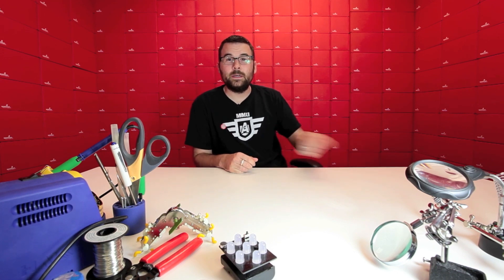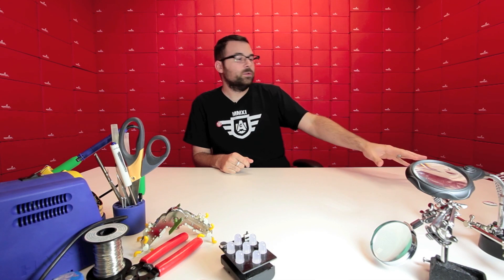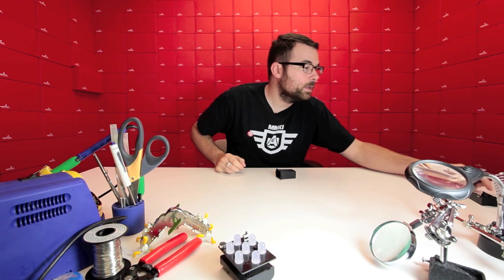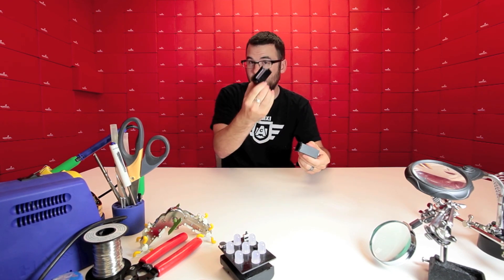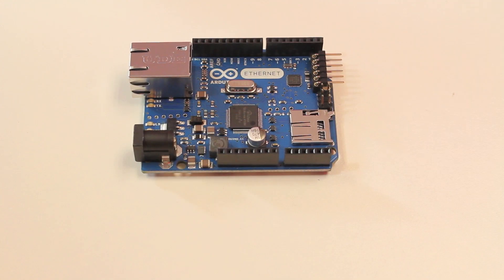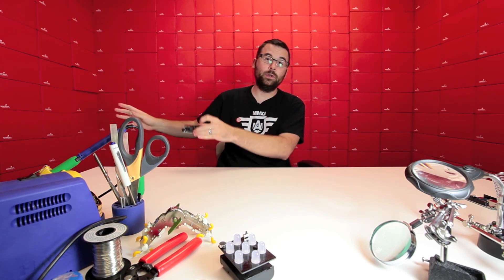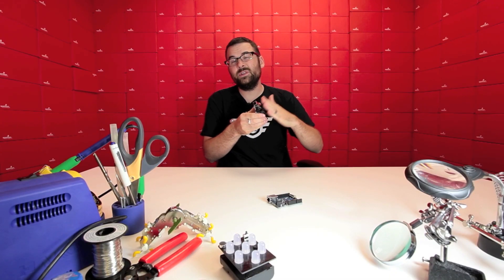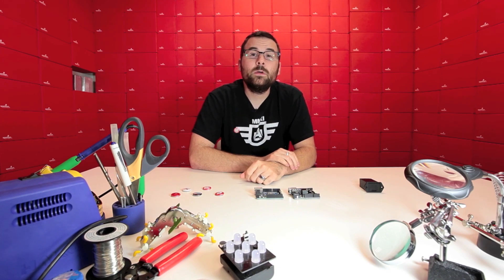SparkFun 8-3-12 Product Showcase